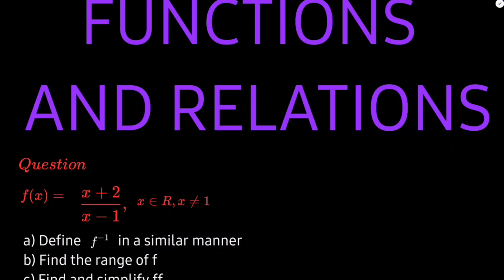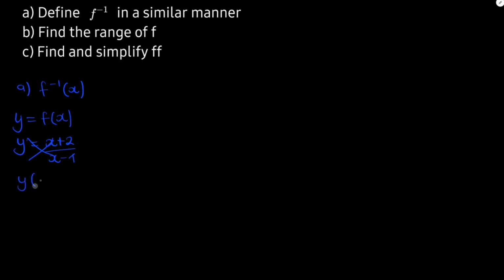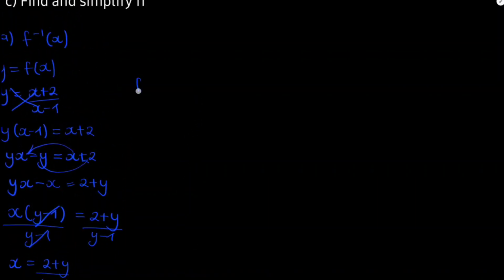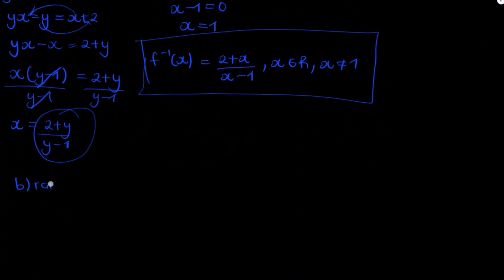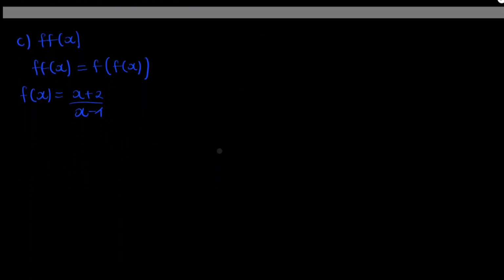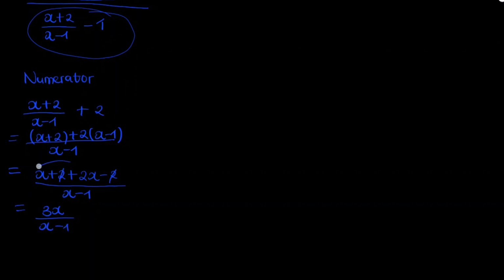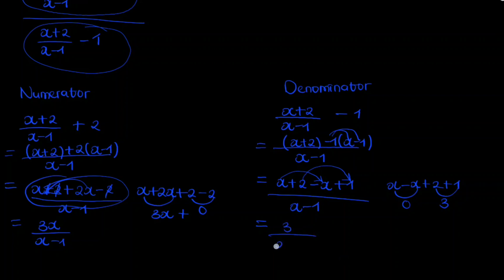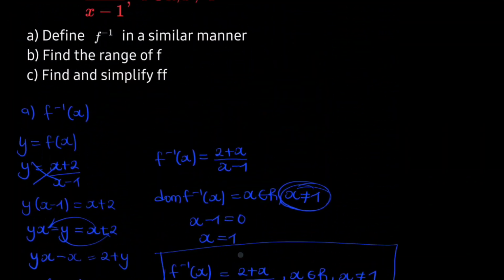Lecture 23. Range and Composition of function Problem-Solving 👌